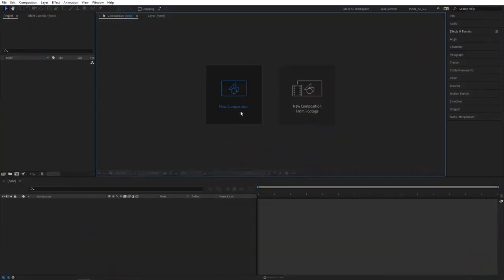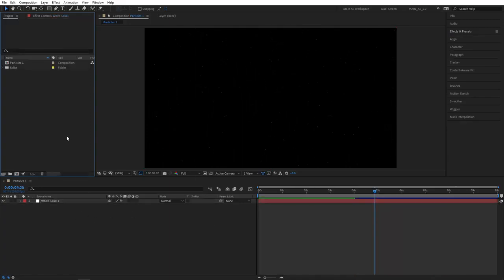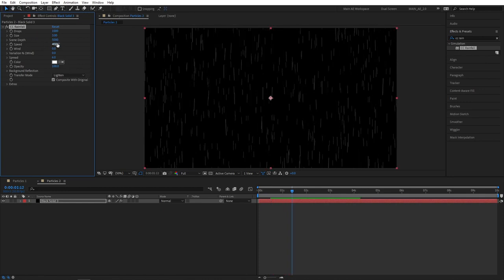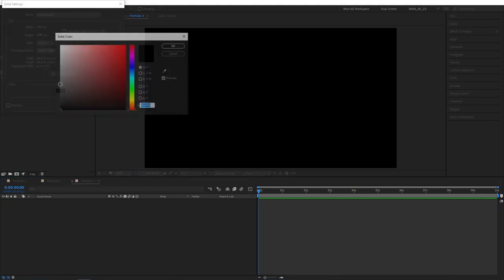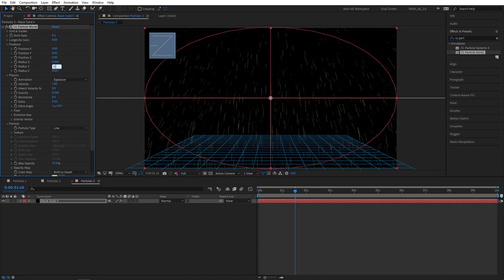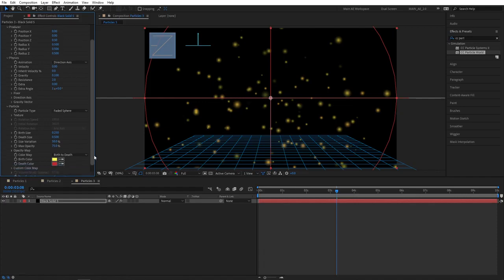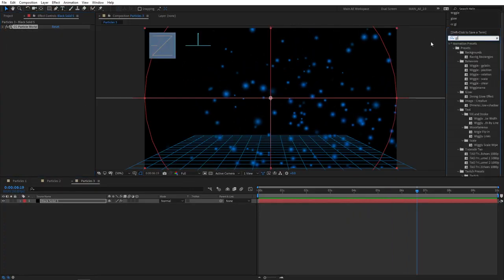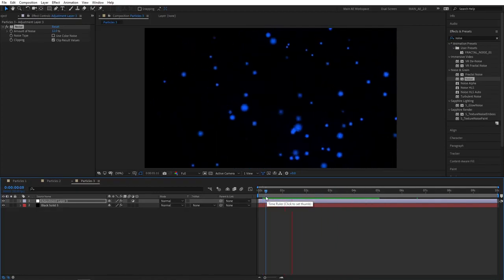3 Particle Effects in After Effects | Easy to Advanced Particles | Motion Graphics | NO PLUGIN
Want to learn how particles are made? Then this tutorial is for you!

In this video you will learn different methods of creating particles in Adobe After Effects. I have combined 3 ways to create awesome particles using built in CC effects without any third party plugins. We start the tutorial off with a simple and easy method, using CC Starburst effect, then the second method is based on CC Rainfall effect, that is also very simple to create but has slightly more customizability built in. Then at last for the third method you will learn how to use CC Particle World effect, that's one of the more complex effects that After Effects has. After watching this tutorial you will be able to create really cool, unique and interesting particles. This will help you become a better motion graphics designer and enhance your work with some unique particles of your own.

⏱️TIMECODES⏱️
00:00 Intro
00:10 1st Method EASY
01:18 2nd Method MODERATE
03:10 3rd Method ADVANCED
07:30 Outro PLEASE SUBSCRIBE

💾Download Free Project File:

3D Electric Intro:
Trendy Logo Animation:
Glitch RGB Effect:
Electric Neon Effect:
Neon Lines Looping BG:
Motion Blur Trail:
Smooth Text Reveal:
Liquid Drip Effect:
Shape Transitions:
Animated Shapes Background:
Glowing Torus Background:
Smooth Gradient Background:
Gradient Facecam:
Twitch Follow Button:
YouTube Channel Banner:
Click Effect:
Audio Spectrum/Visualizer:
Circle Bursts:
Export & Import Templates:
Auto Resizing Boxes:
Pendulum Animation:
8D Audio Effect:
Zoom Transition:
Upscale 720p to 4K:
Animated Title:
Slow Motion:
Text to Sand/Dust: